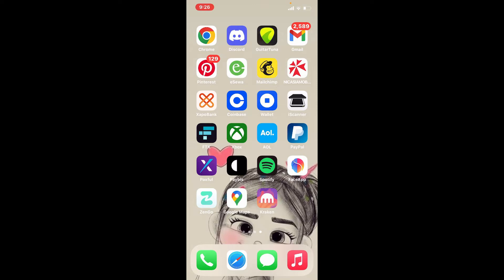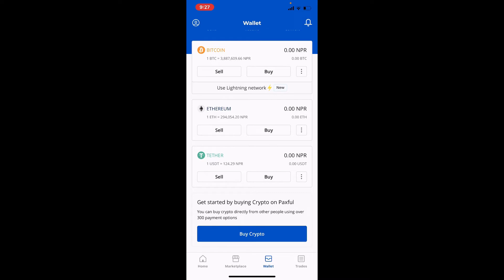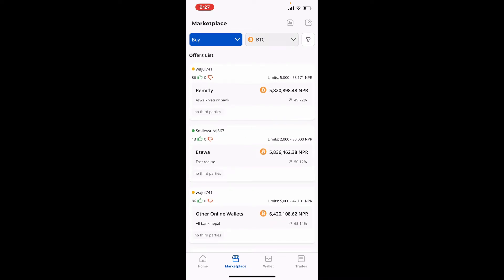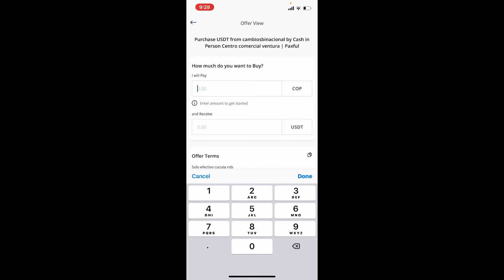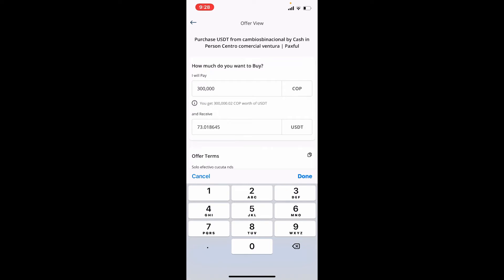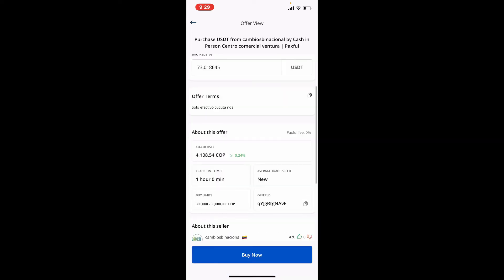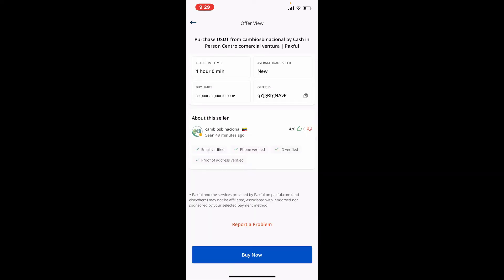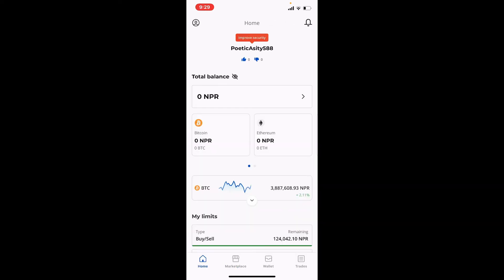How to Buy Tether Coins on Paxful 2022?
Need help buying Tether on Paxful wallet? Here in this tutorial video we will teach you easy and quick  process for buying Tether coin from Paxful instantly without any hassles.